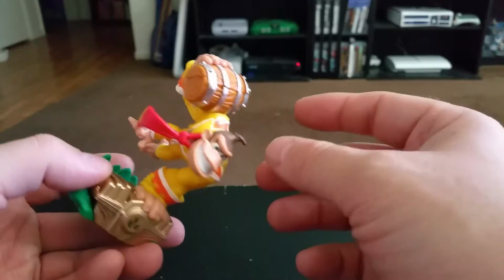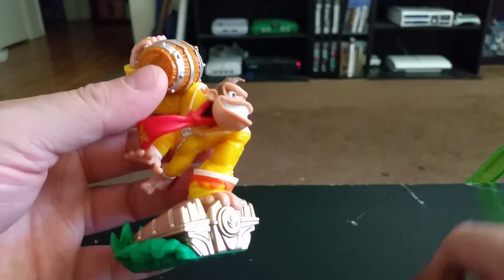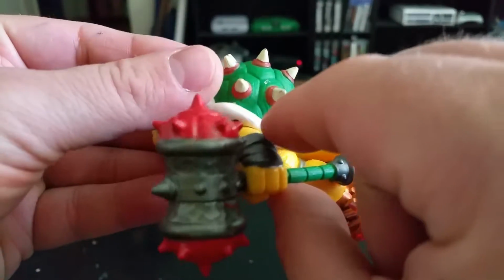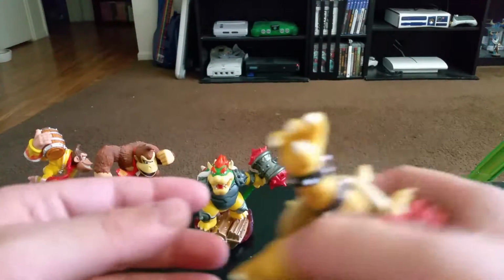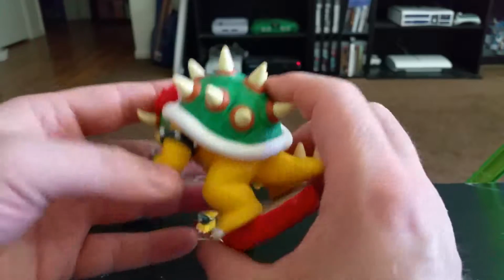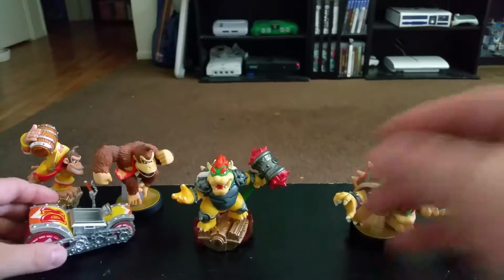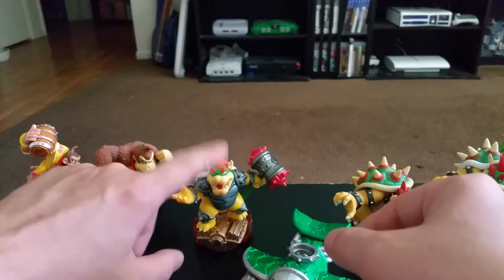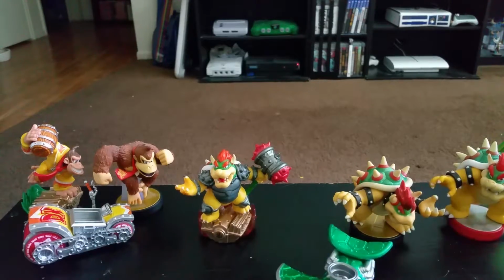Let's Talk: About Bad Amiibo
So amiibo have been around for quite a bit now and there's plenty to choose from. One game doing the scanning toy portal game a little longer than that was Skylanders, and Nintendo teamed up with them to make some special figurines, so let's take a look at those now..